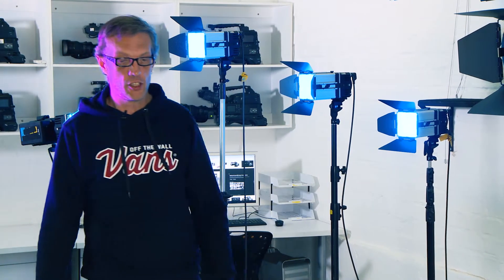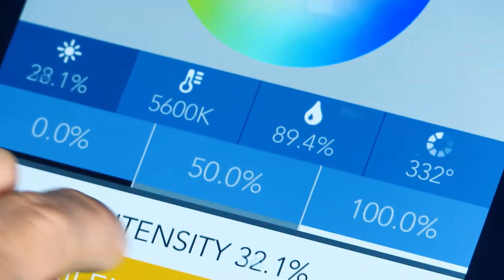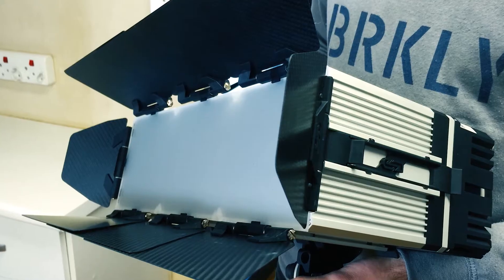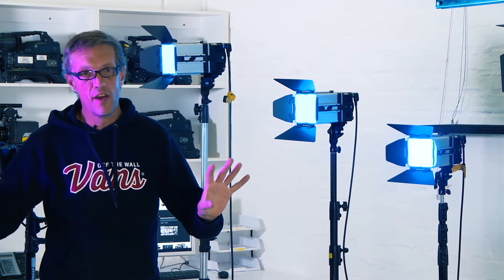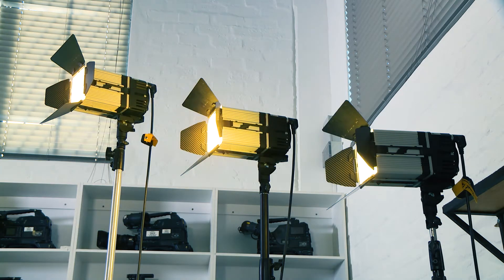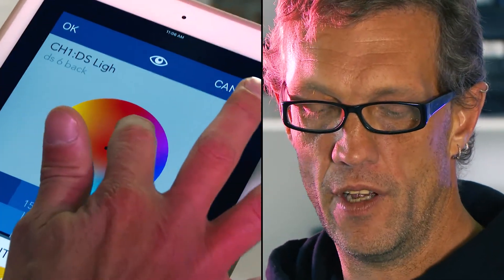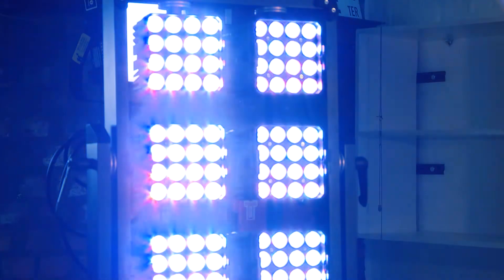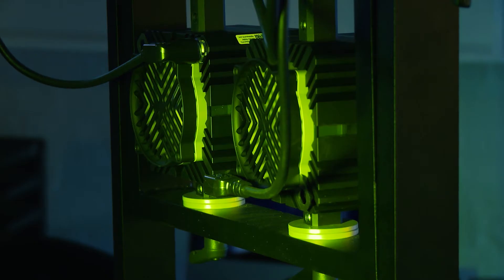An Introduction to Digital Sputnik's DS 3 lamp.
An overview of Digital Sputnik's DS-3 lamp.
The DS 3 is fully modular allowing modules to be paneled for light fixtures. Power supplies are also stackable for controlling bigger light fixtures from a single controller.
For high speed, slow motion filming, the lights are flicker free for all frame rates.
The flexibility, modularity and mobility of the DS system system allows for a significantly smaller team, drastically reduced power consumption and a considerably faster setup without compromising quality of final image.